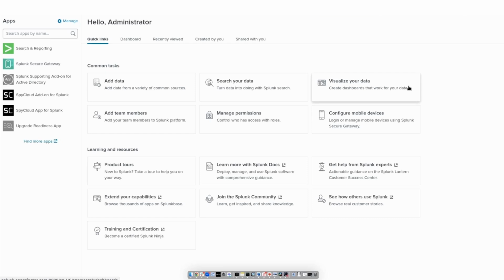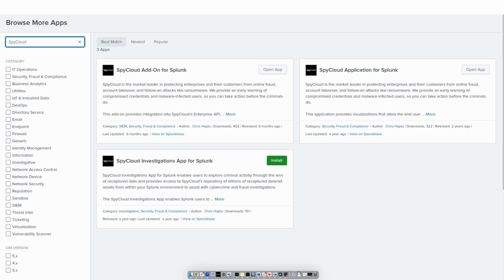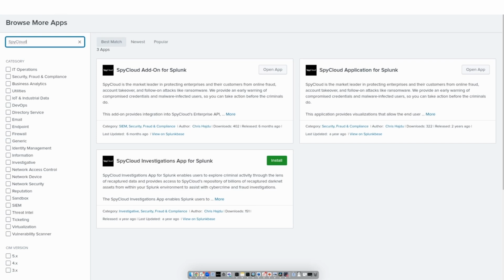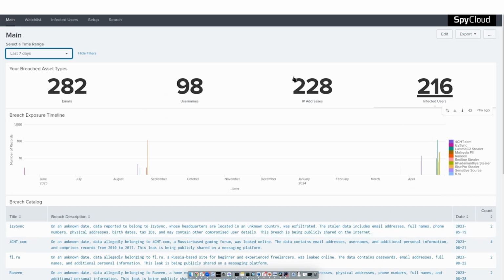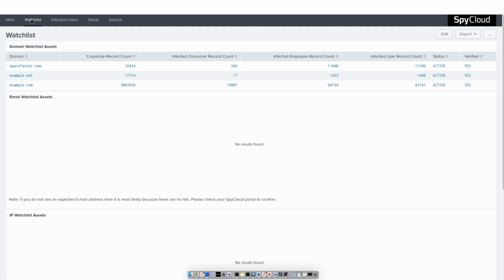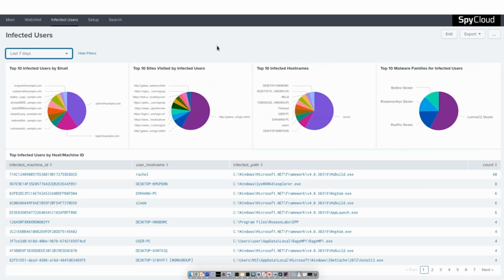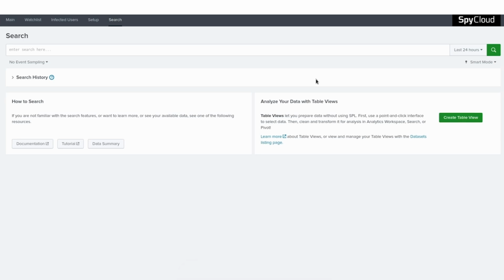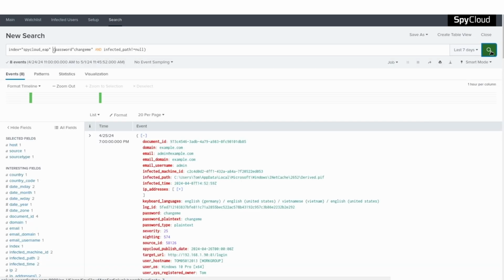SpyCloud Integration for Splunk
If you're a Splunk customer, you can easily integrate SpyCloud into the platform directly from your Splunkbase in your Splunk console.
First, find the SpyCloud apps (3 available), and then:
-View and filter SpyCloud data within your Splunk dashboard
-Configure your watchlists and set up alerts
-Get granular insights into breach exposures and malware-infected users
-Tie SpyCloud data to your other security data and incorporate into existing workflows

This integration allows you to leverage the power of SpyCloud cybercrime data and the power of Splunk to operationalize that data in an actionable, automated way.